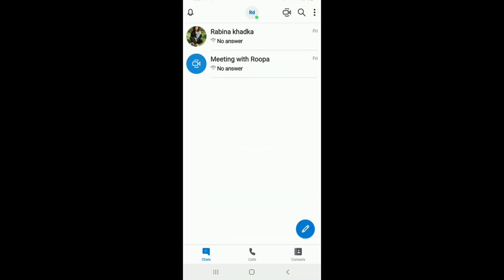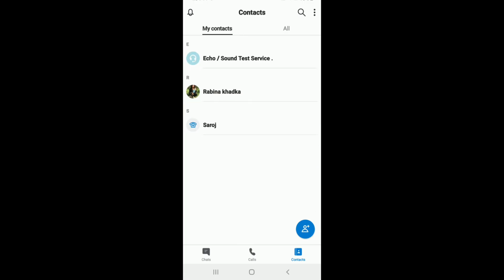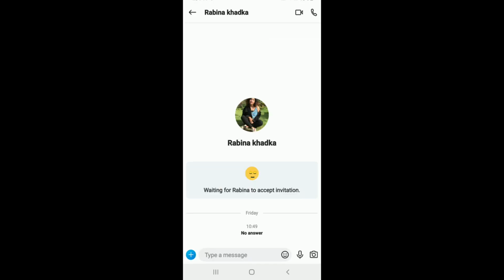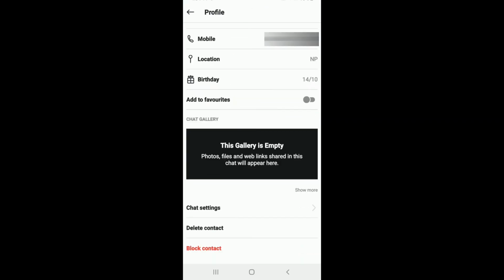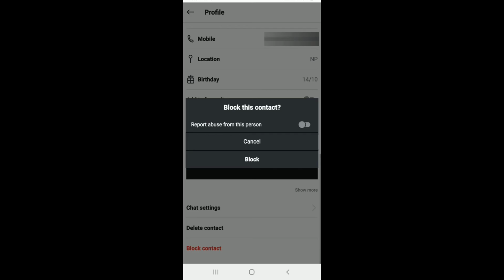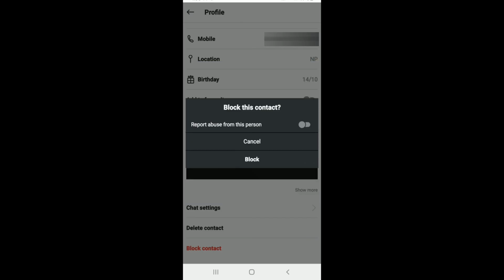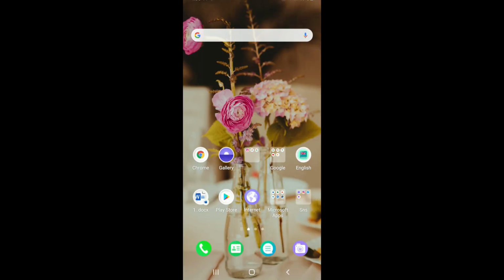How to Block Someone / User on Skype?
Are you bothered by any unnecessary call or contact on your Skype account? Do not worry as you can easily block any person that you want out of your friends or contact list. Here in this video learn step by step process on how you can block a person on Skype in less than 2 minutes.
We all get that unwanted messages and calls that we dislike and want to get rid of them. Some can be harmless and bothering but some might be just dangerous or can get to you in your personal space, so rather avoiding those calls and messages on Skype you can directly block them and never hear from them ever.
When you block someone on Skype they would not be able to call you, text you or see if you are online or not. In this video we will show you how you can easily block someone by following a couple few steps.

Down below are the steps you can follow in order to block a person on Skype:
1: Open Skype  on your mobile device
2: Sign in to your account
3: Tap on the contact button
4: Select the contact that you want to block
5: Tap on the name of the contact and scroll down to the bottom
6: Tap on 'Block contact'
you can also choose to report abuse if you want, just incase you have been mistreated.
and that's how you block a person on Skype.